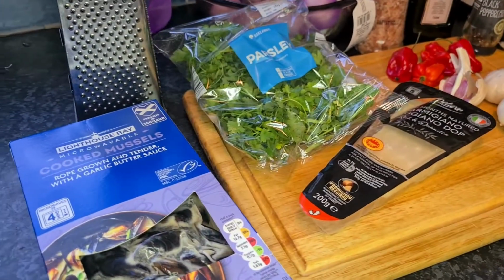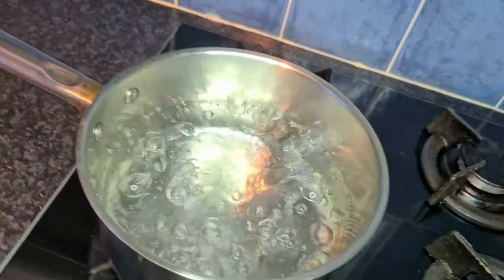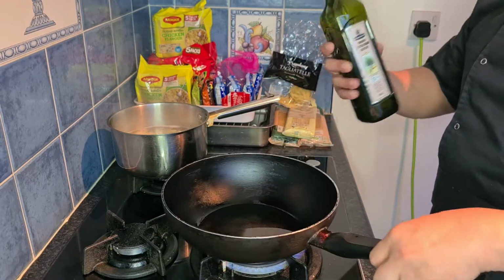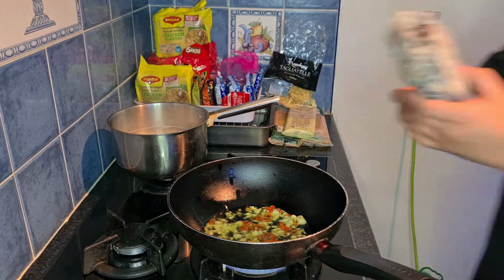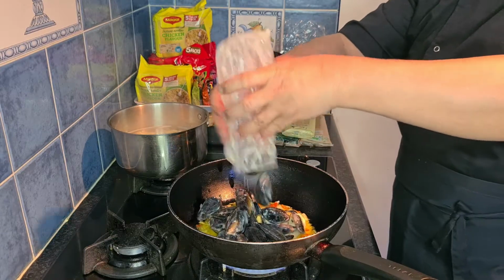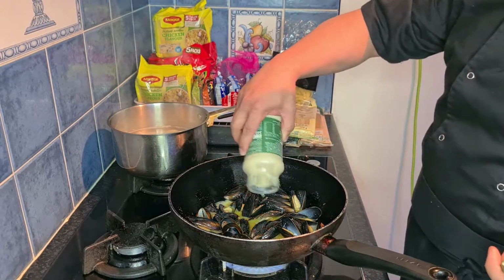Another Food Hack Vlog 174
Another food hack this time  one of my favourite seafood, Mussels yes i love them, quicker to cook and easy, good for diet too! enjoy this video and any questions please do comment here!

Duke Sanchez IG